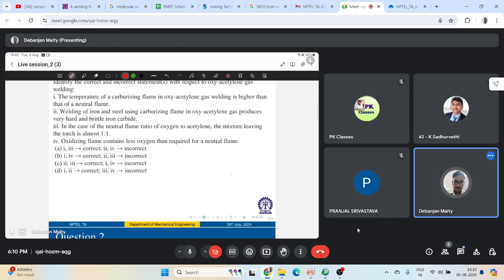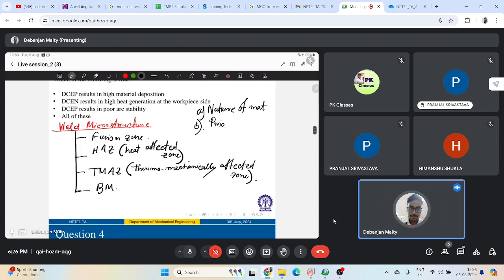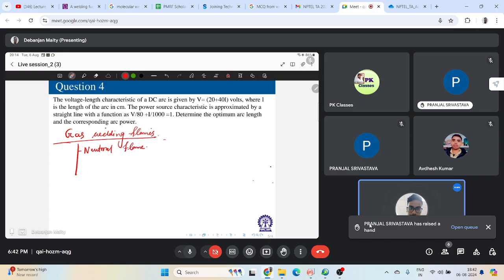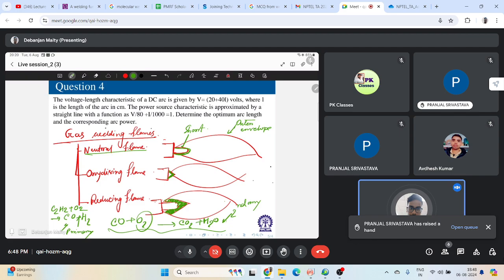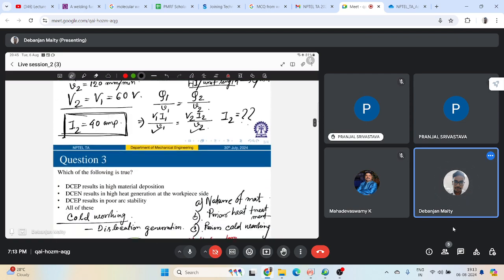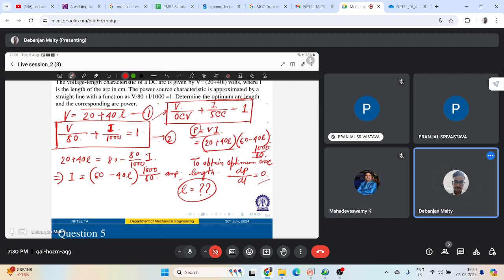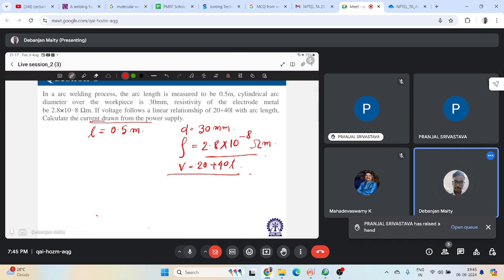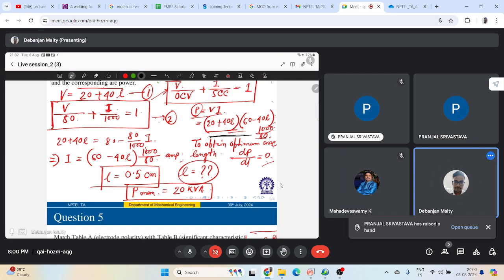Live session 2